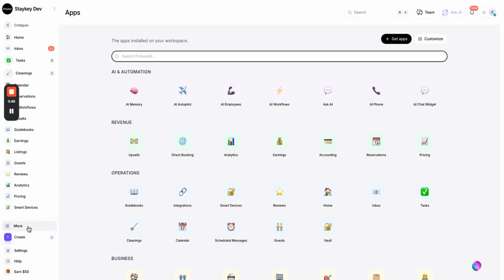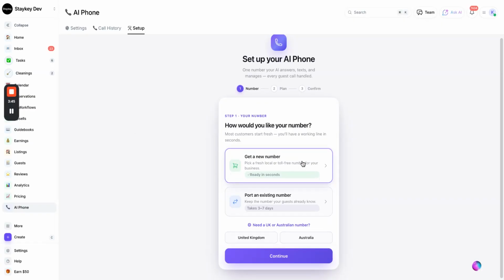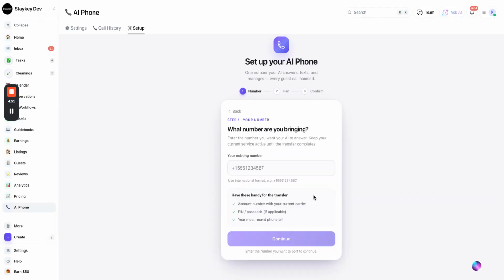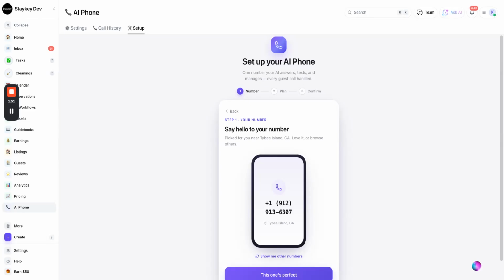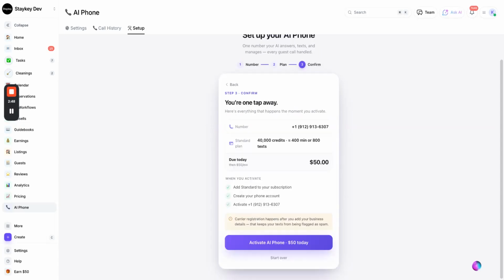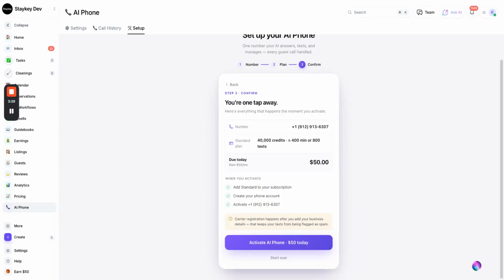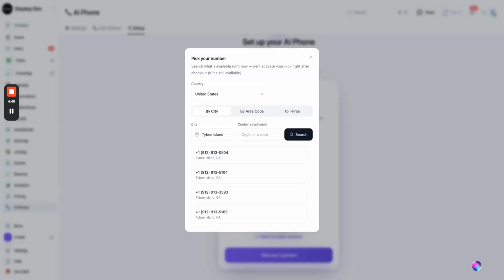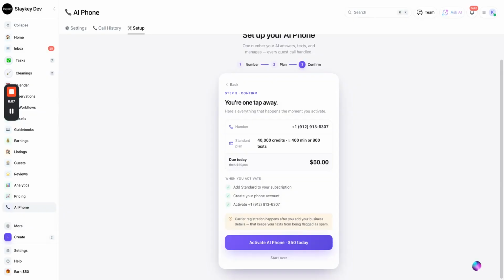AI Phone Setup & Number Registration | ProhostAI Tutorial Part 1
Learn how to set up AI Phone in ProHost AI, connect a dedicated business phone number to your property management account, and get your AI receptionist ready to handle guest calls and SMS.

In this video, we demonstrate the complete AI Phone setup process, including:

How to access and set up AI Phone in ProHost AI
Choosing a new phone number or porting an existing number
Searching for local, mobile, and toll-free numbers
Understanding number portability and Twilio requirements
Completing A2P 10DLC registration for U.S. local numbers
Understanding regulatory requirements for the UK, Australia, and other countries
Choosing an AI Phone usage plan
Completing payment and provisioning your number
Assigning your phone number to listings
Common setup and verification issues
What to do if your number cannot be ported or provisioned
Understanding carrier limitations and porting timelines

Once your number is active, you can configure ProHost AI to determine when your AI receptionist answers calls, including after missed calls, outside business hours, or for every incoming call.

This video focuses on setting up your AI Phone number. In the next video, we'll demonstrate the different AI receptionist call handling modes and explain how ProHost AI decides whether your team or AI should answer.